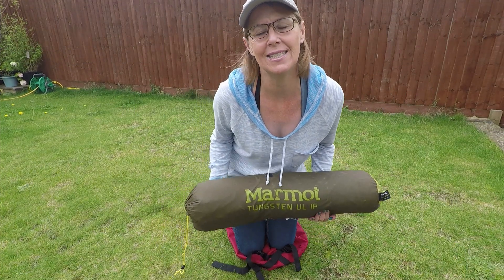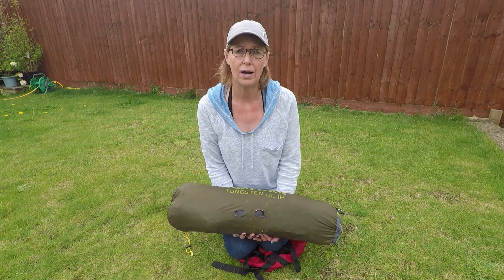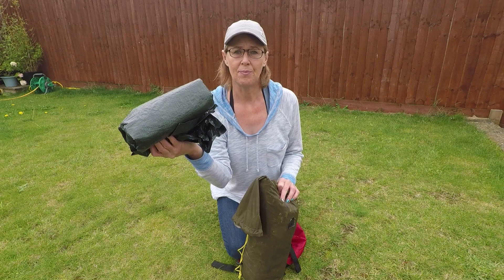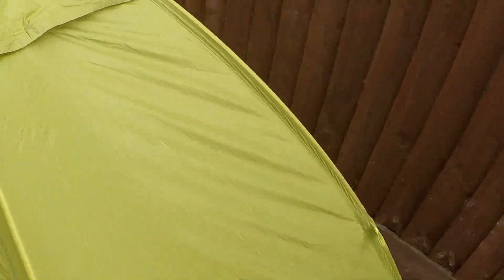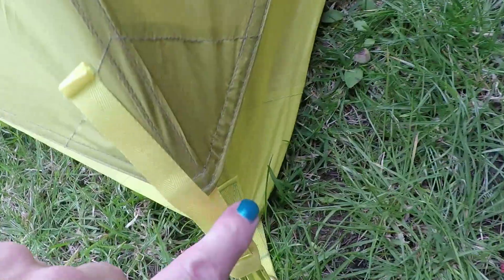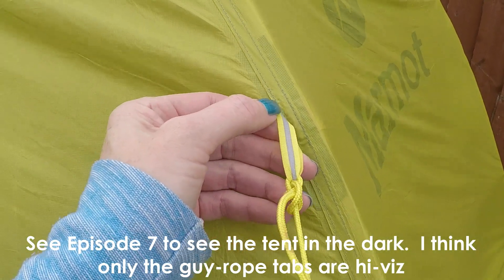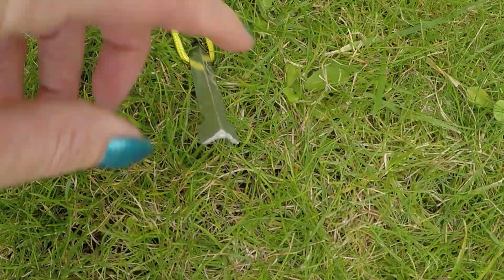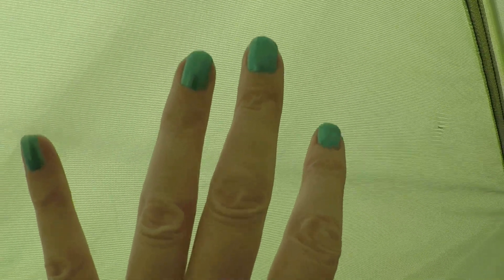Review and How to put up a Marmot Tungsten UL1P Tent (Ultra light, One Person)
Putting up a Marmot Tungsten UL1P is easy, taking it down and packing it away is even easier.  Some info, tips and a review!

The poles measure 49cm when folded

Please go to nosecondseason.com and select BLOG from the menu to see additional information on my films.